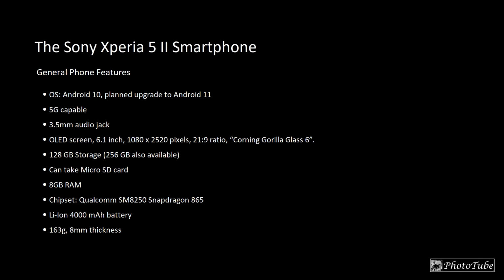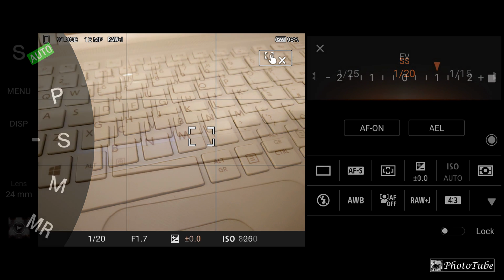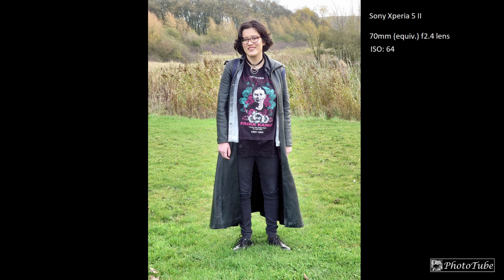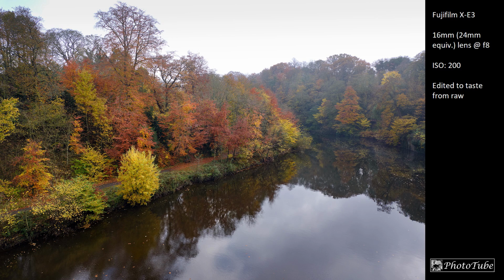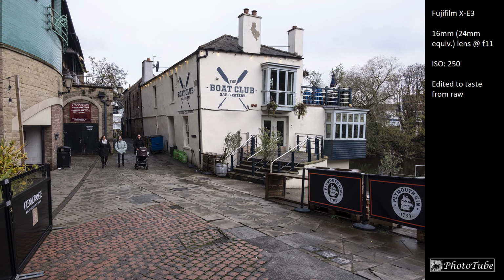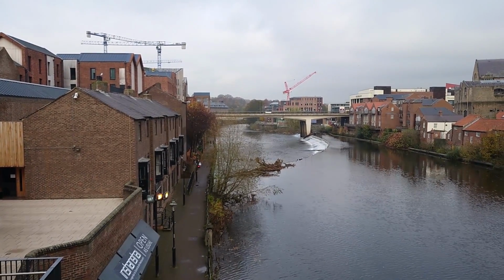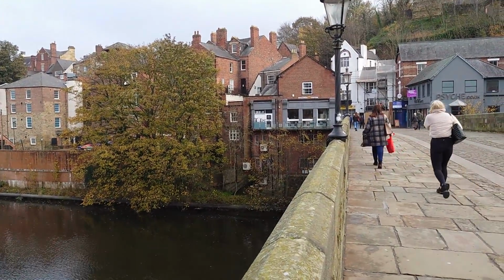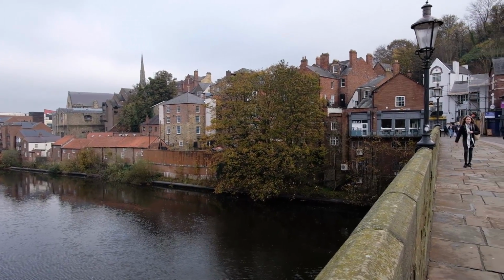Sony Xperia 5 ii Smartphone - Is It Any Good For Photography? Comparing It With the Fujifilm X-E3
Smartphone cameras have improved a lot in recent years but have they reached the point where they can replace "proper" cameras? Here I review the photo and video ability of the new Sony Xperia 5 ii smartphone and compare it to my Fujifilm X-E3 digital camera.